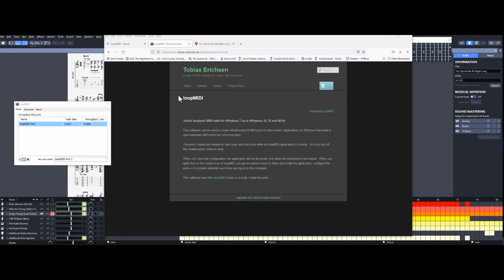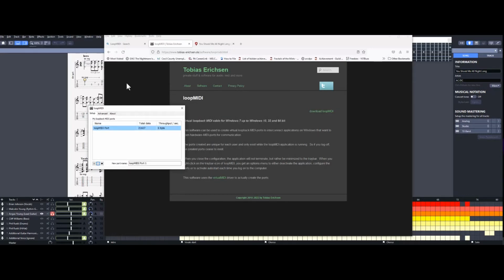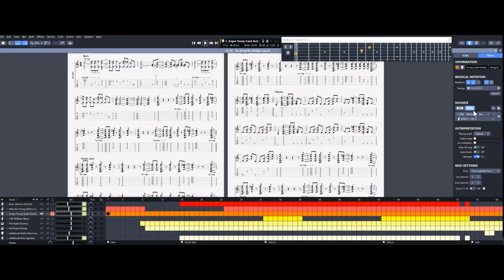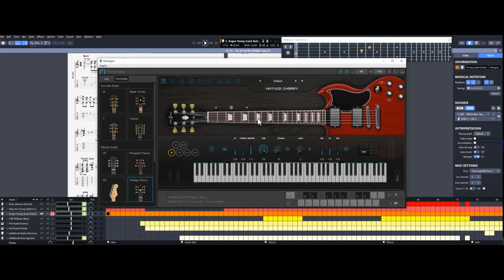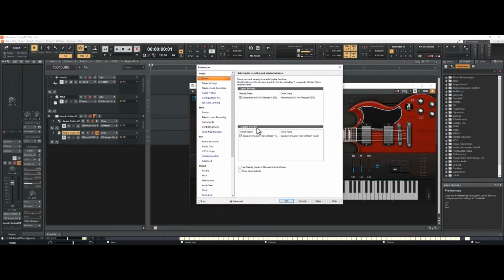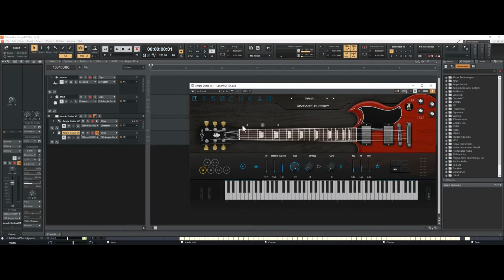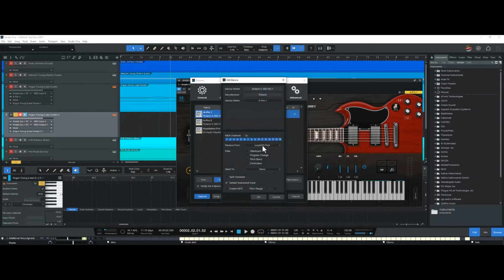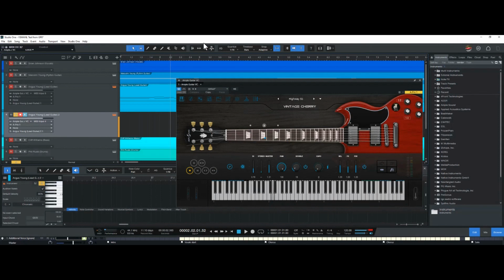Using LoopMIDI from Guitar Pro 8 into Ample Sound, Cakewalk, and Studio One 6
This is a quick overview to use LoopMIDI to connect Guitar Pro 8 to other applications. Specifically Ample Sound standalone, Cakewalk by BandLab, and Studio One 6.